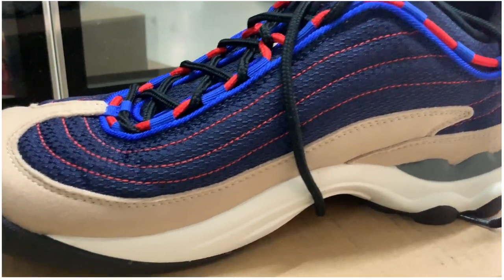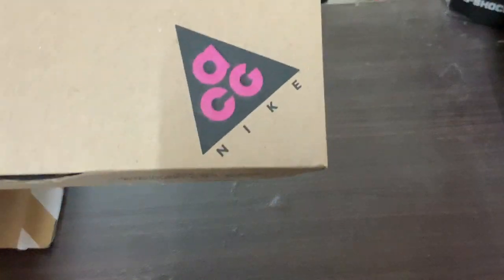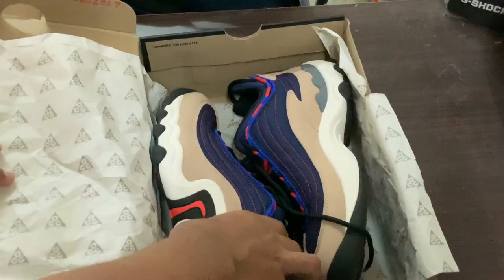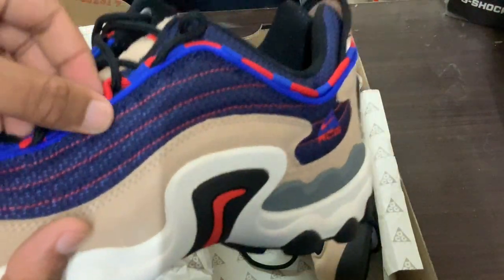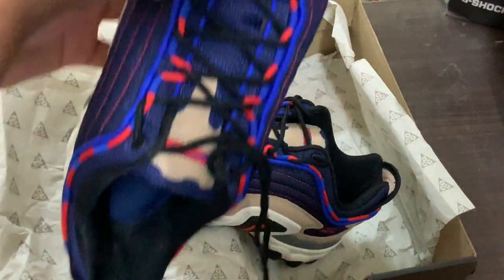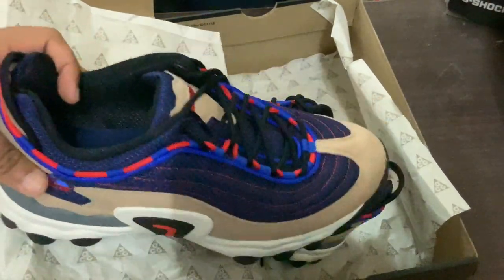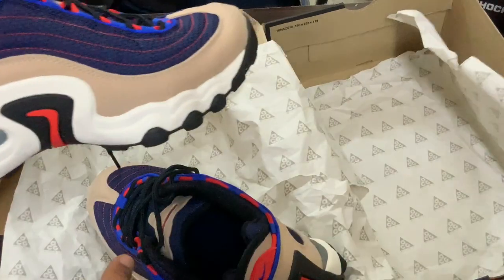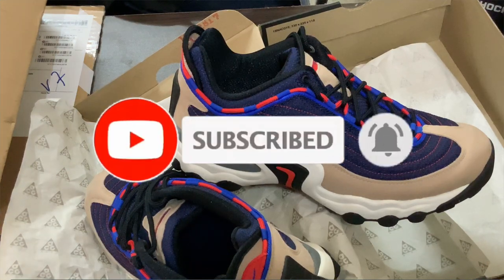ACG NIKE AIR SKARN REVIEW (English) | Worth For The Price? | GO OUTSIDE!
23/8/2019 - Hi all, after seeing that nobody has done a review on the new NIKE AIR SKARN, I did one myself to help those out who are interested in buying this shoe :)